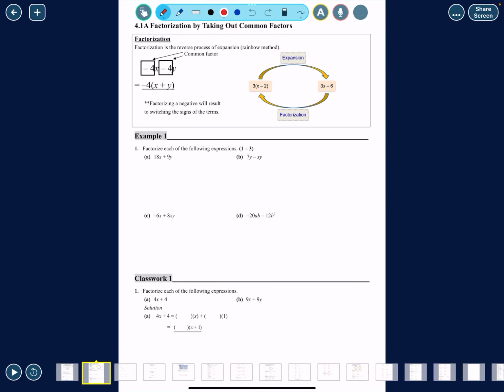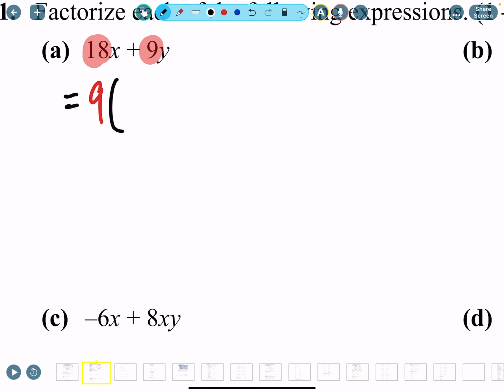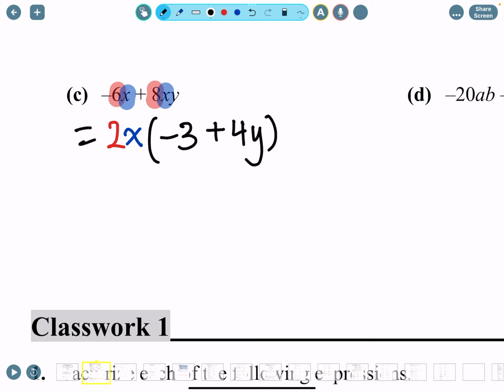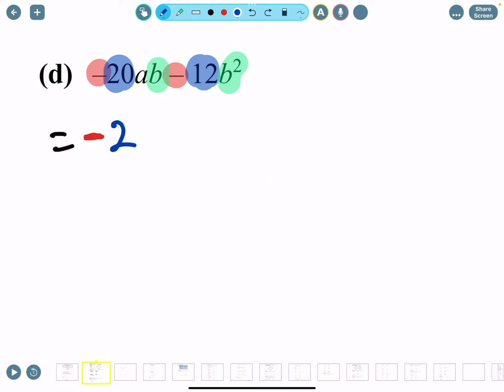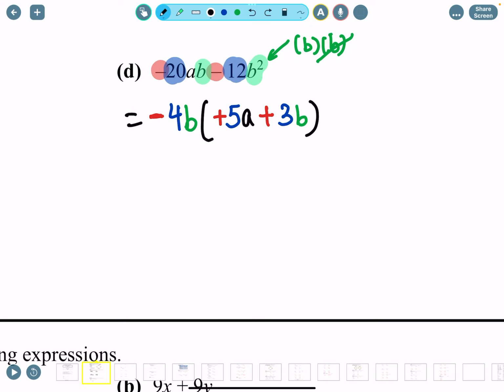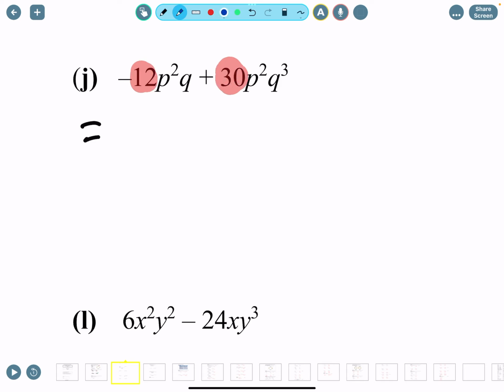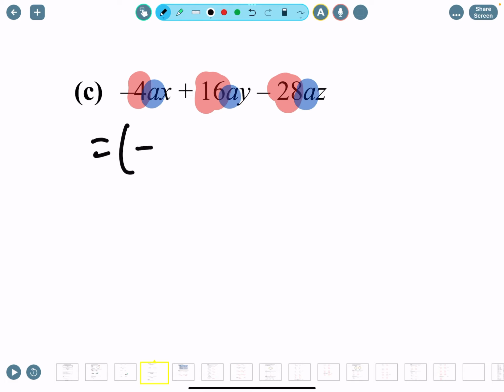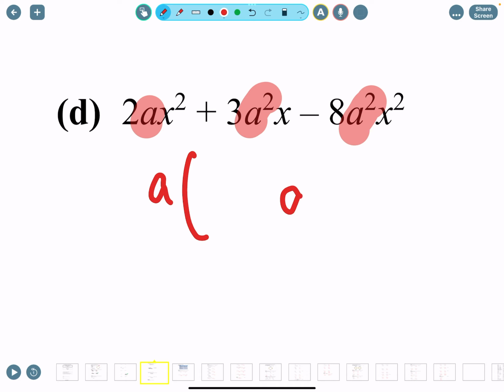S2G3 1st Term Simple Factorization Tutorial